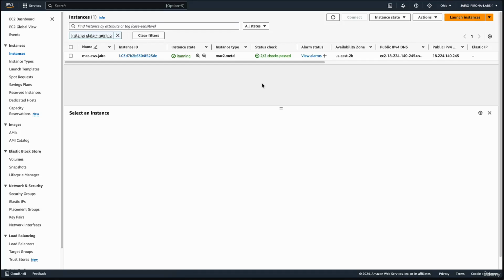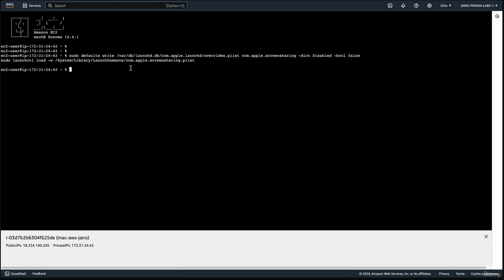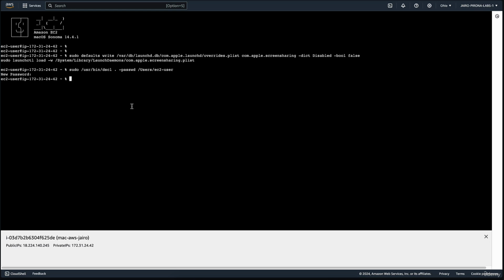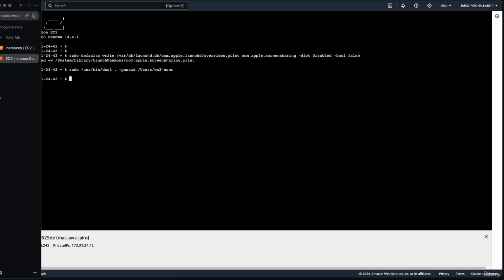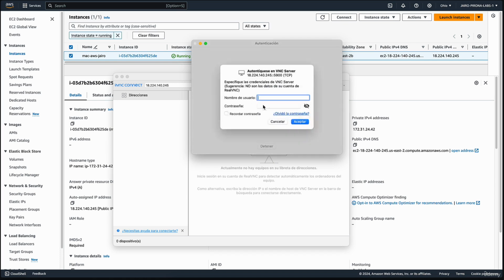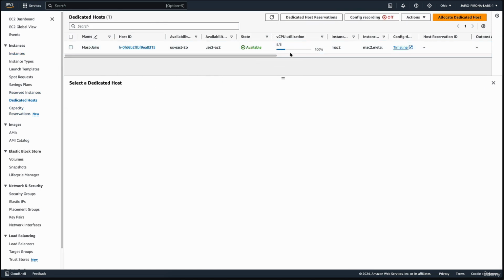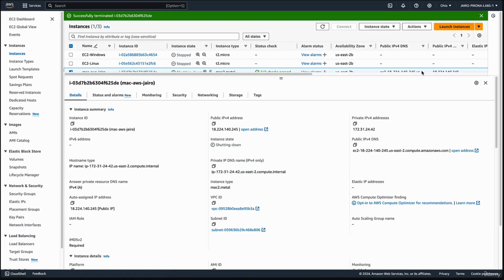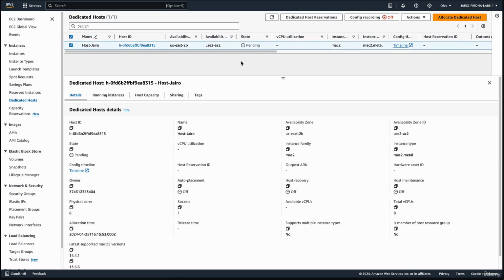31 Launching dedicated instances and dedicated hosts PART 2